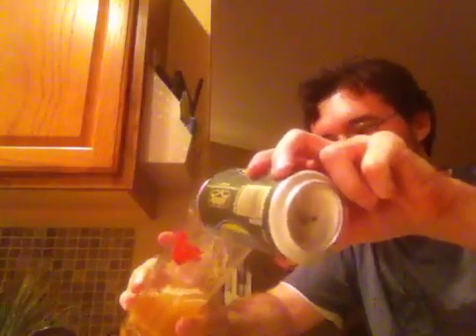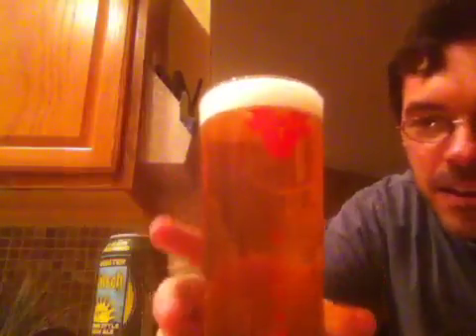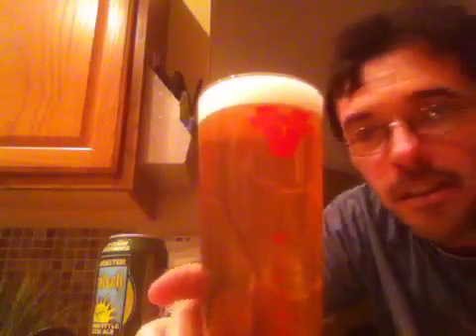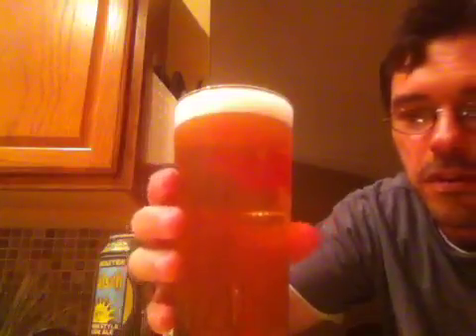DG Beer Review: Lancaster Kolsch Ale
In the stange!